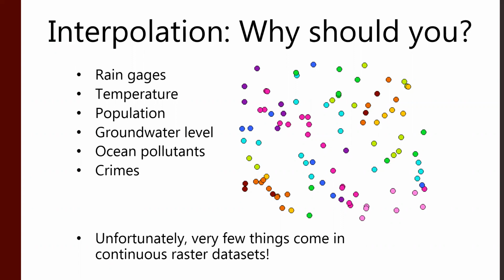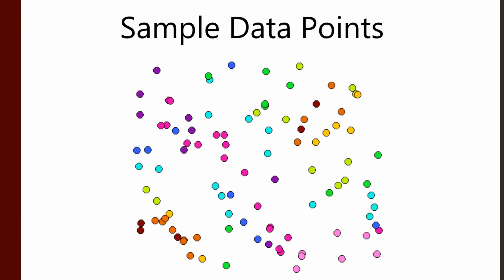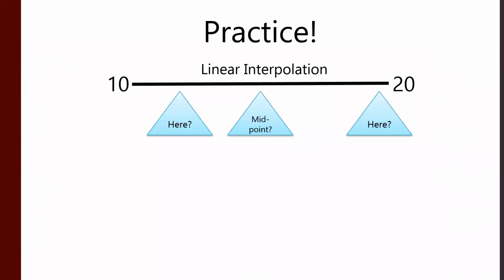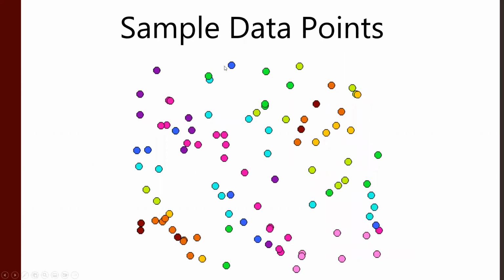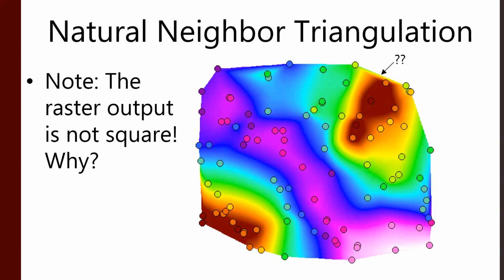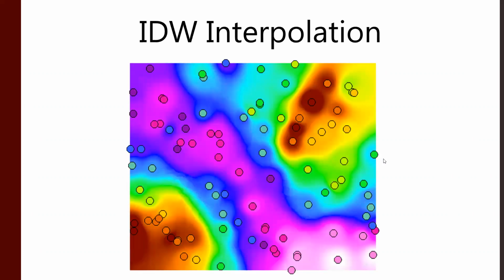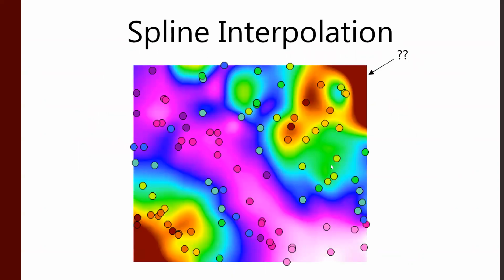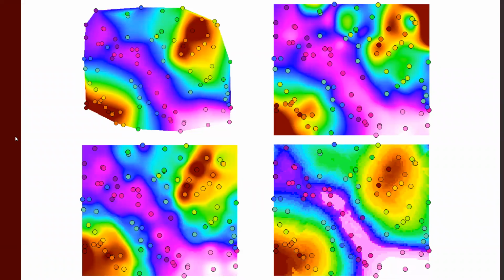Introduction to GIS - Interpolation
An introduction to GIS lecture concerning interpolation